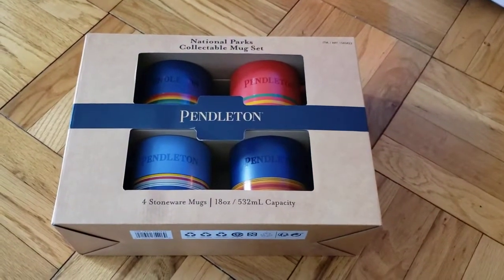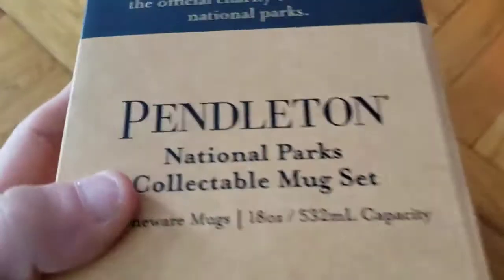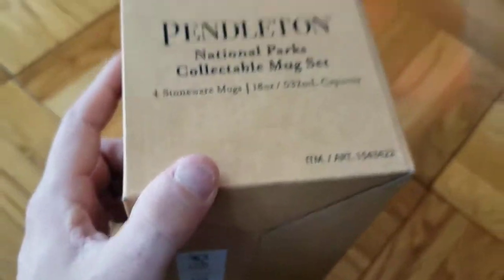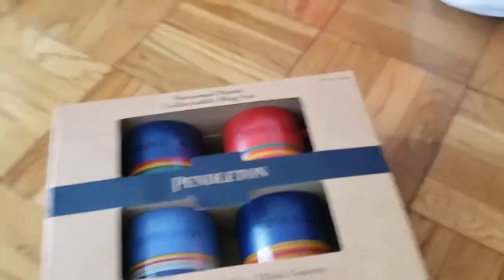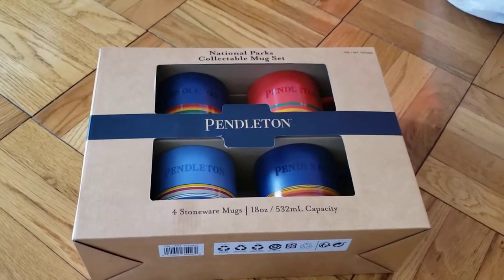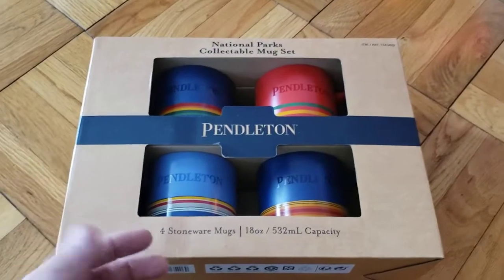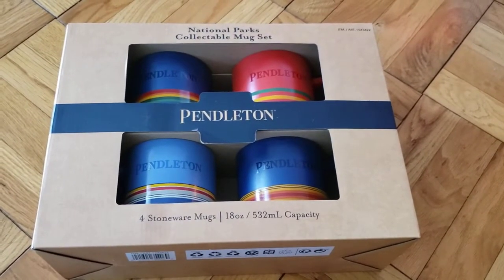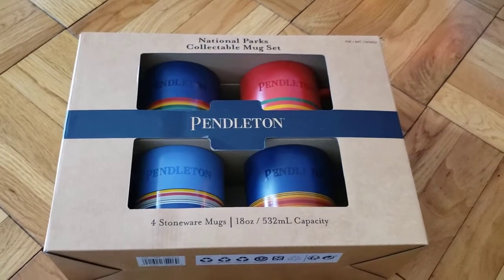Pendelton National Park Mugs from Costco Review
Buy Pendelton National Park Mugs on Amazon